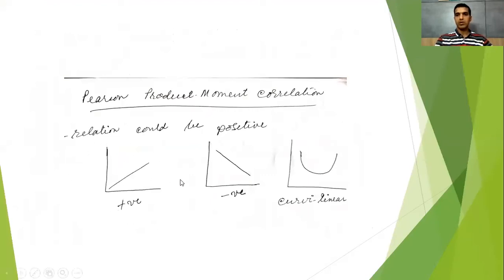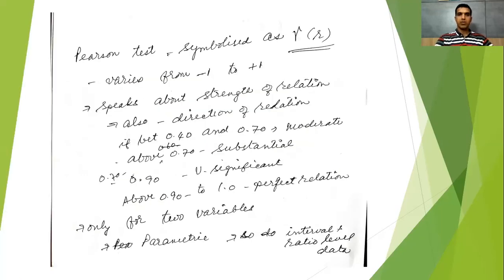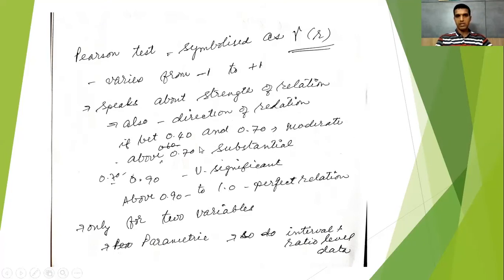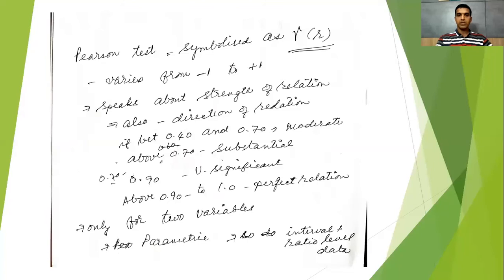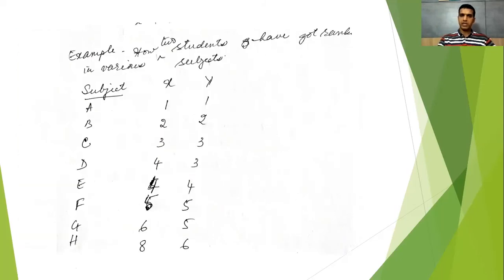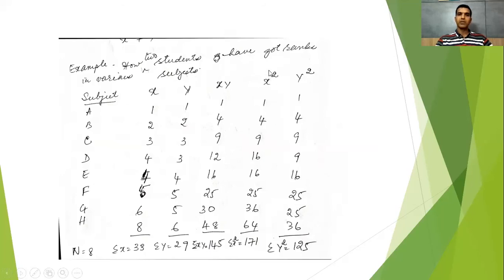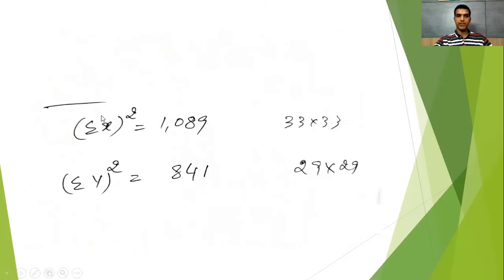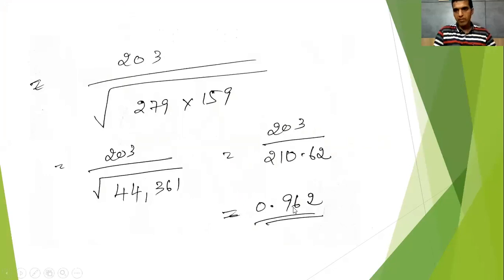Pearson (Product-Moment) Cor-relation; Pearson Rho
Pearson correlation to compare means to see if there is significant correlation in the way a variable compares better the other.